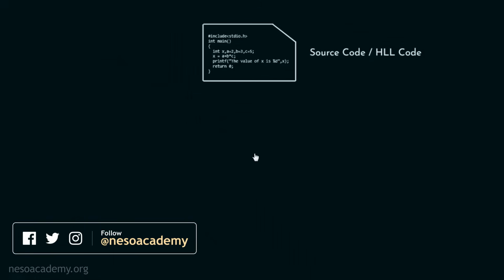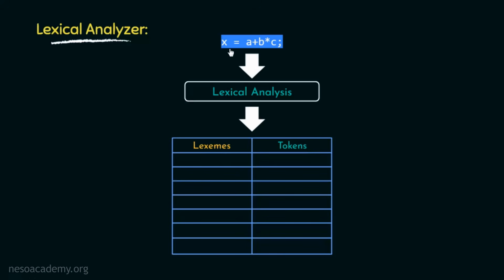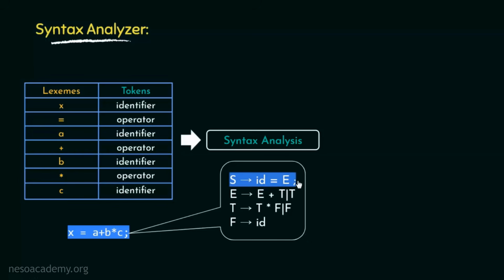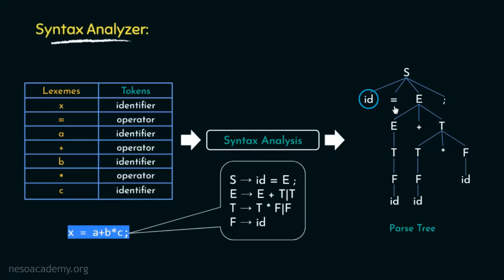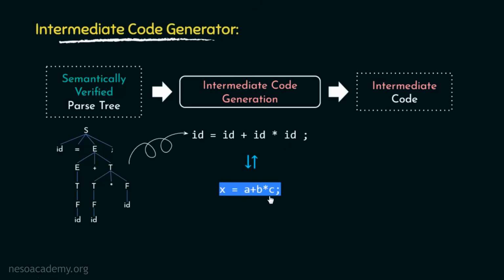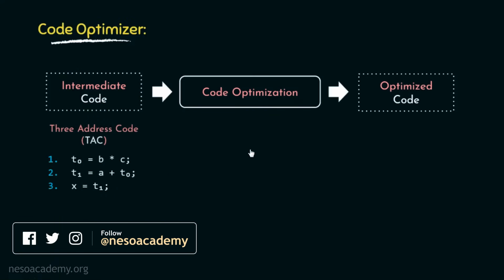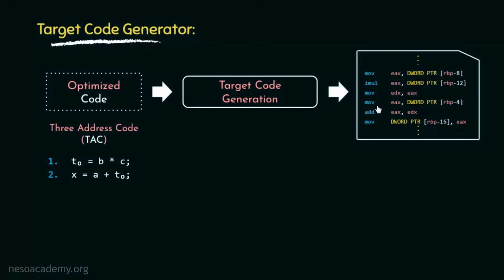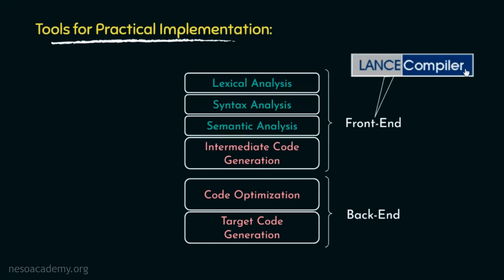Different Phases of Compiler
Compiler Design: Different Phases of Compiler
Topics discussed:
1. Overview of various phases of Compiler:
    a. Revisiting the internal architecture of Language Translator.
    b. Lexemes to a stream of Tokens conversion by Lexical Analyzer.
    c. Formation of Parse tree by Syntax Analyzer.
    d. Understanding the role of Semantic Analyzer.
    e. Three Address Code generation by Intermediate Code Generator.
    f. Understanding the role of Code Optimizer.
    g. Understanding the Assembly Language code generated by Target Code Generator.
2. Tools to implement different phases.
3. “LANCE: A C Compiler Platform for Embedded Processors” – Dr. Rainer Leupers, University of Dortmund, Germany